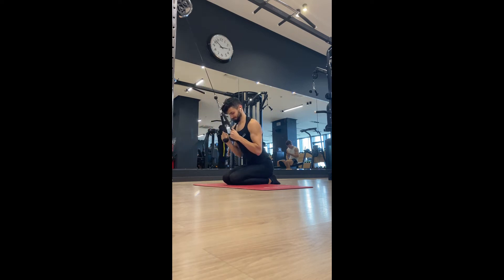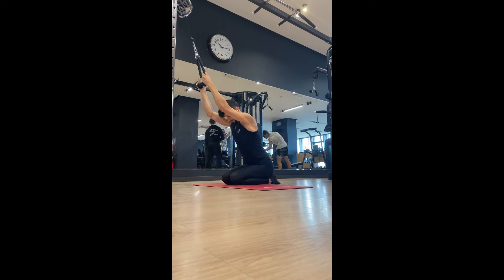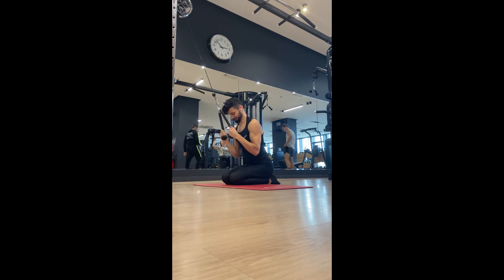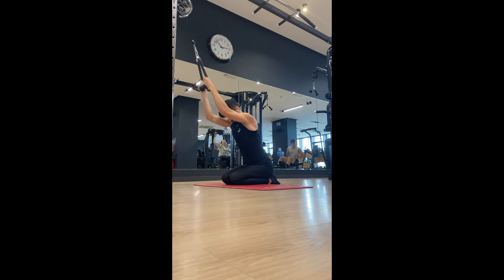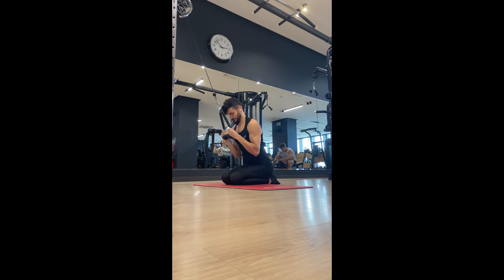Lat Pull Down: Kneeling w/ Rope